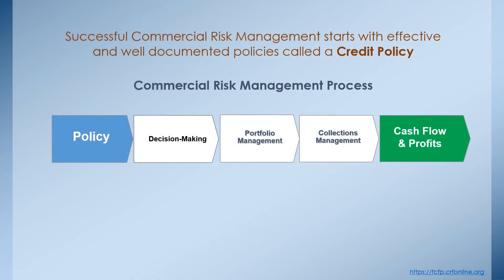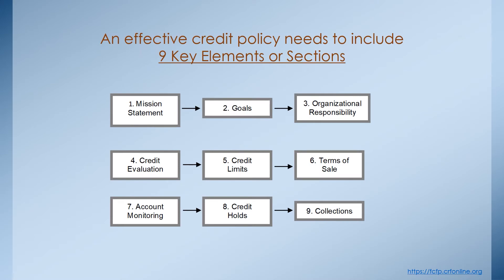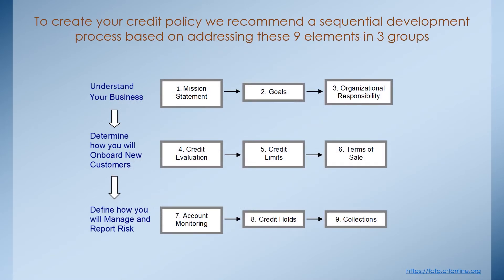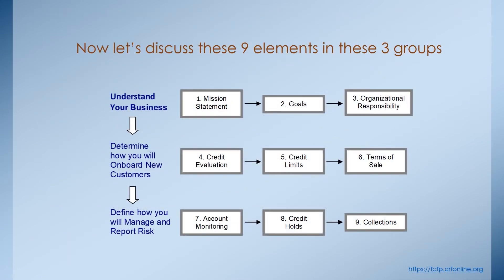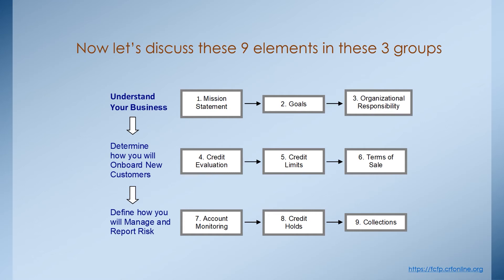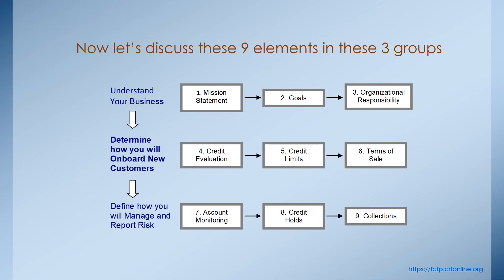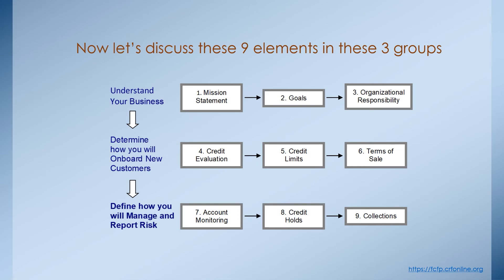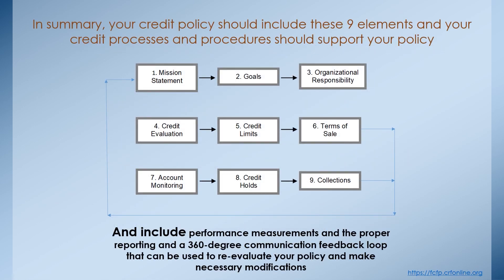Credit Policy - How to Write a Corporate Credit Policy-Best Practices for Credit Policy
This course equips participants with the foundational and advanced knowledge to develop, implement and communicate an effective credit policy for their organization. The course is designed to provide revenue cycle, working capital, order to cash and credit management executives with a 9-step program in the best practices in developing a corporate credit policy.
This micro-learning session is for:
Credit & Collections
Accounts Receivable
Controllers
CFO
Accounting
Working Capital Professionals

For CEU credits, a Certificate of Completion and a one hour detailed course on this subject , enroll in the full course by visiting
About the Subject Matter Expert:
Earn CEU's and a Certificate of Completion, as well as more in-depth information on the subject by enrolling in the full course